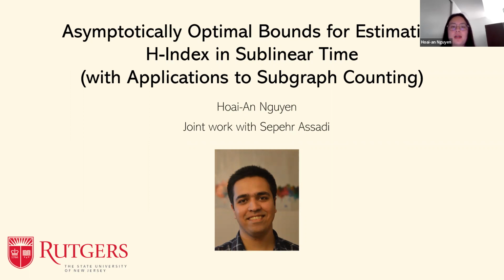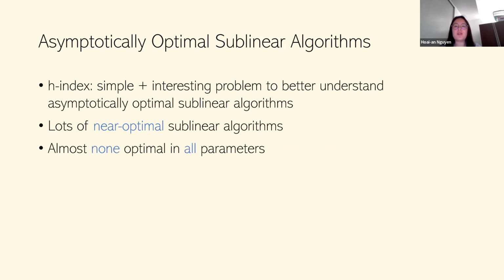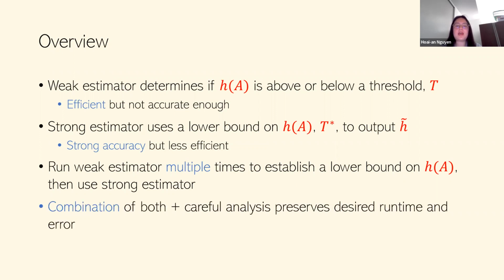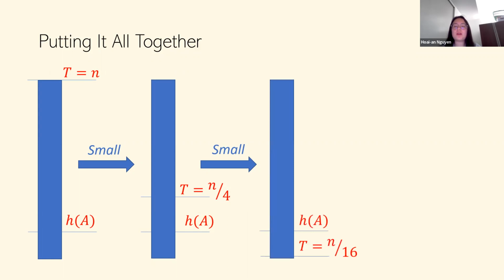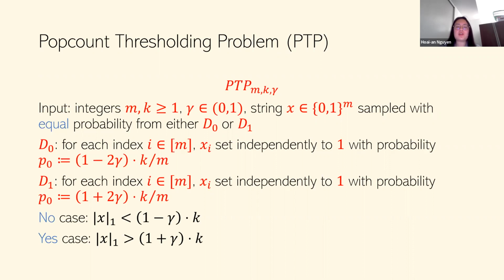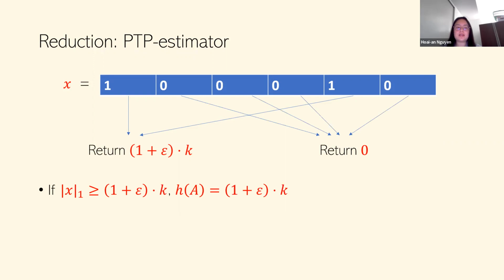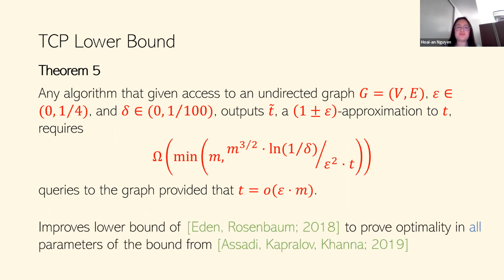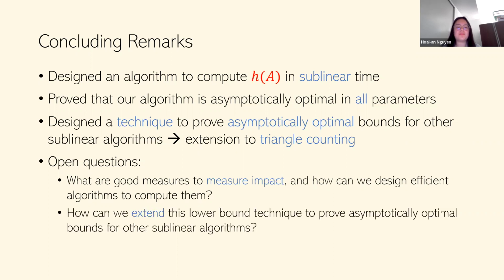APPROX: Asymptotically Optimal Bounds for Estimating H Index in Sublinear Time with Applications